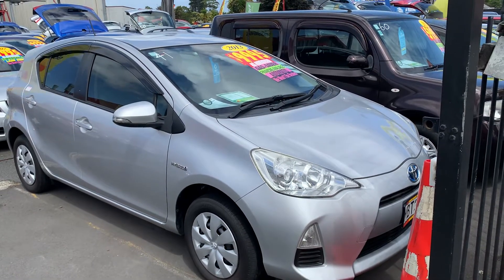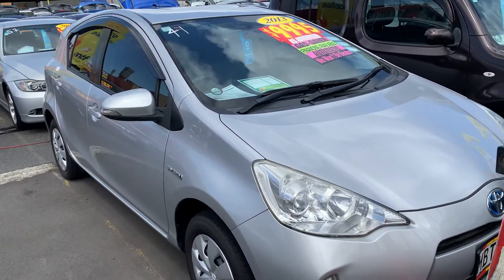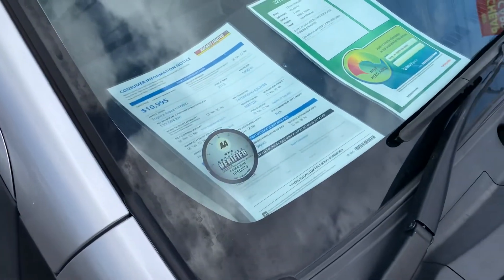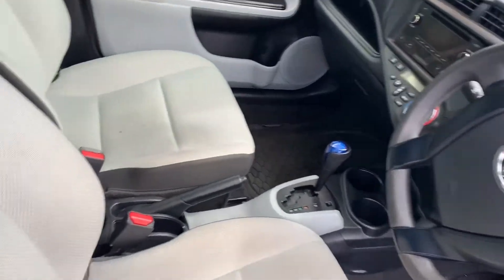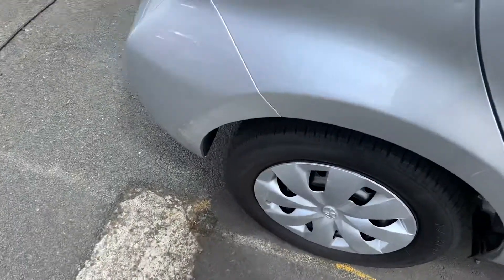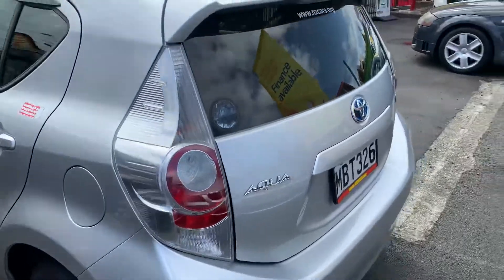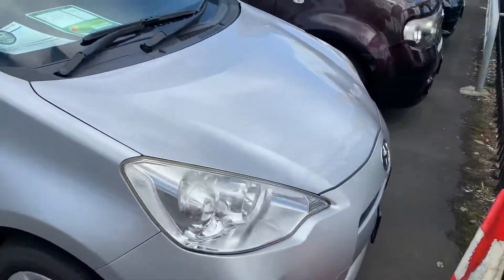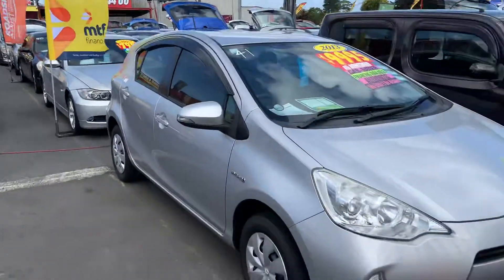2013 TOYOTA AQUA HYBRID